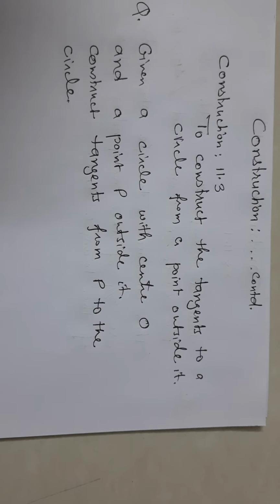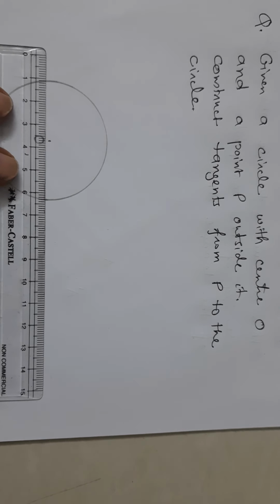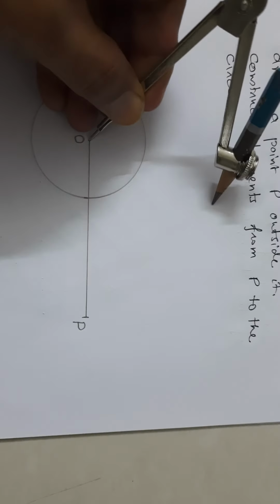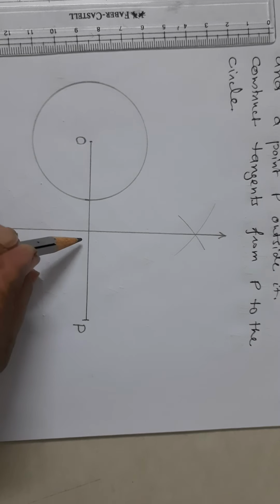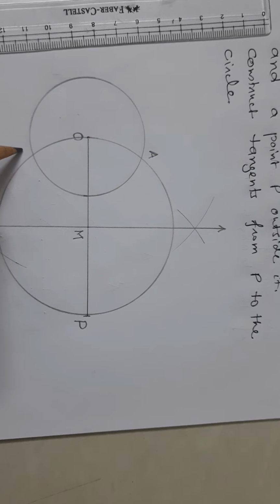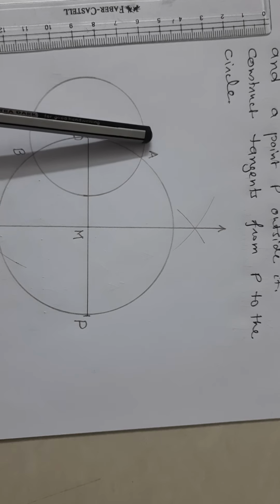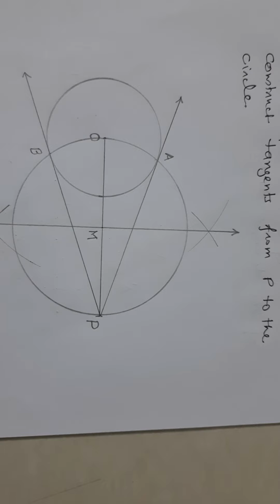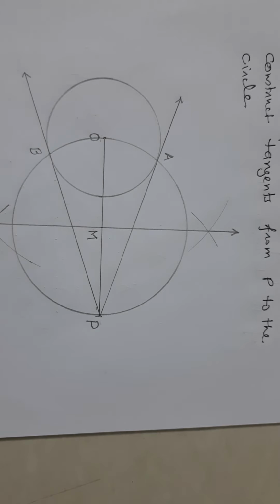CONSTRUCTION Std.10 Part 8